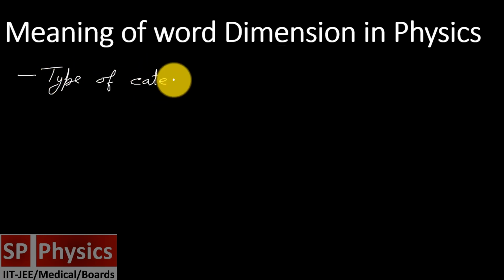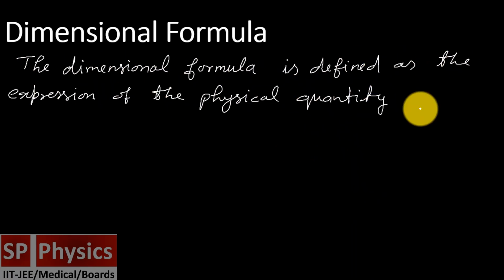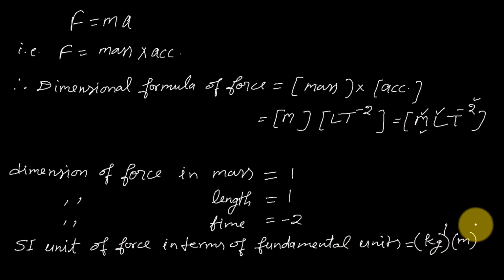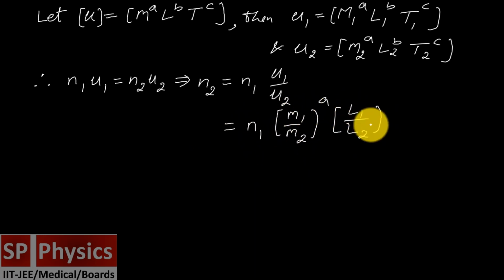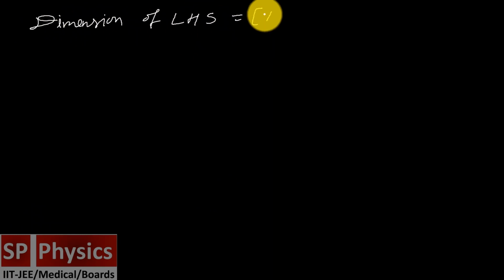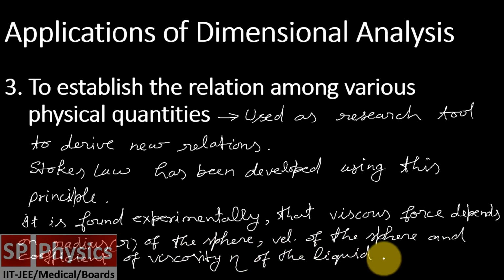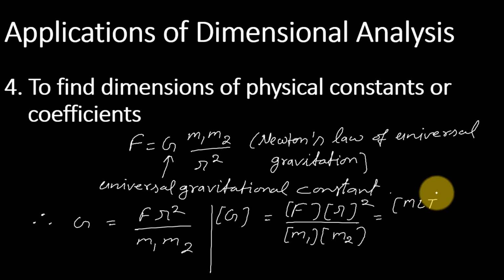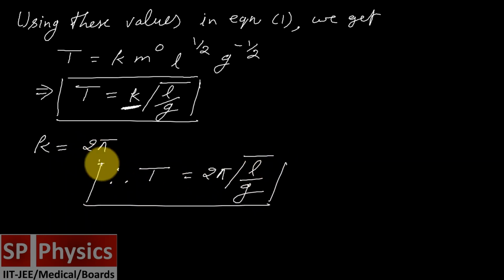Dimensional analysis Class XI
Dimensional Analysis for IIT-JEE/Medical/Boards aspirants